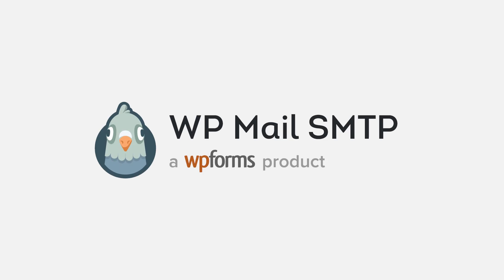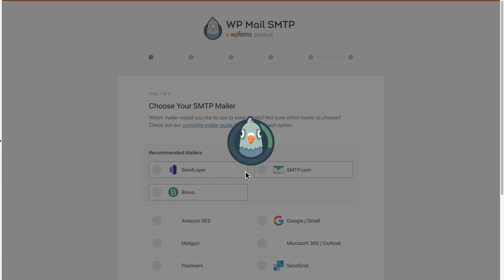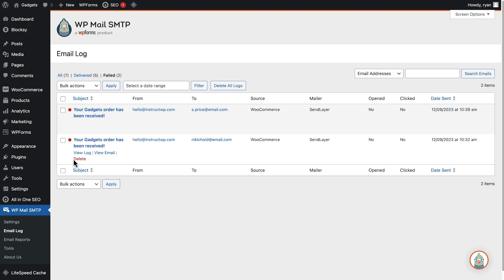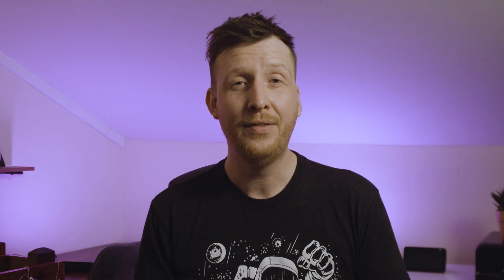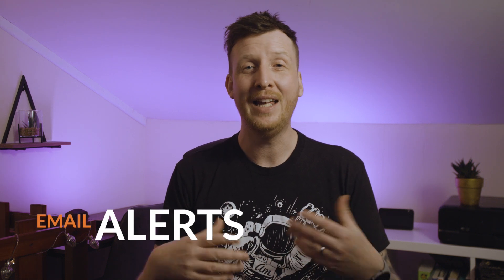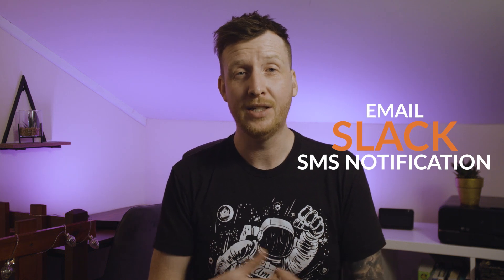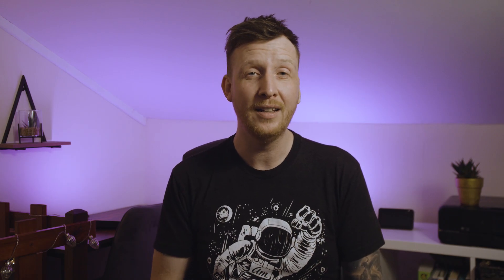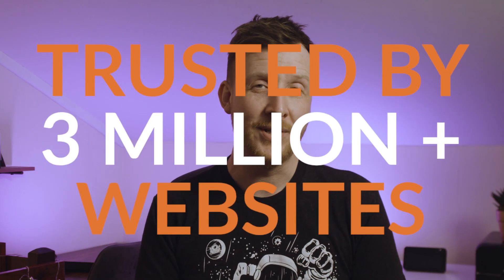WP Mail SMTP Overview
Welcome to WP Mail SMTP, the only SMTP plugin you will ever need to solve all your email issues for your WordPress site.

This video goes over all of the WP Mail SMTP plugin features and shows you how each of them can help you fix any email issues you might have on your WordPress site.